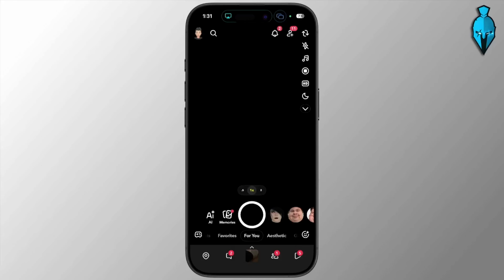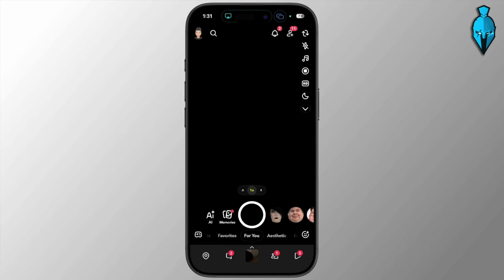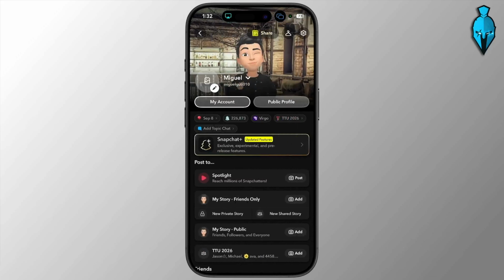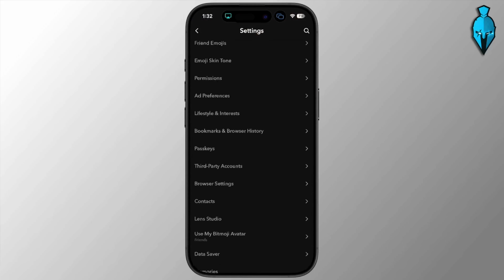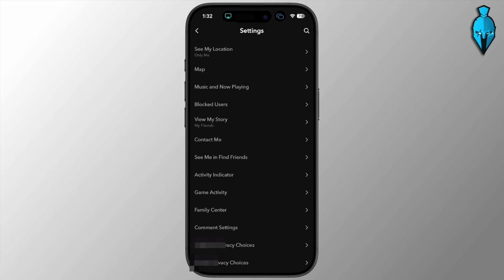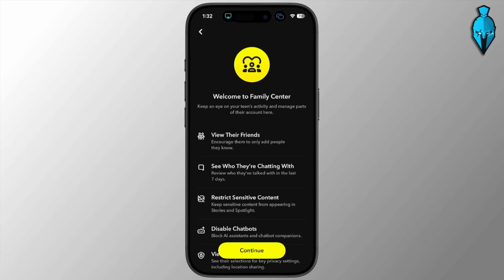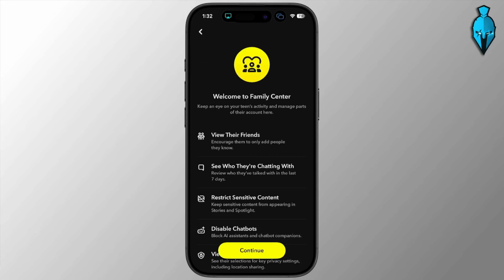How To See Your Teen’s Recent Conversations In Snapchat Family Center - Full Guide